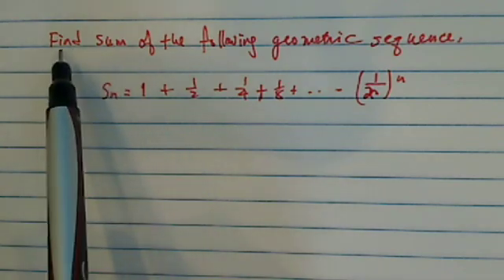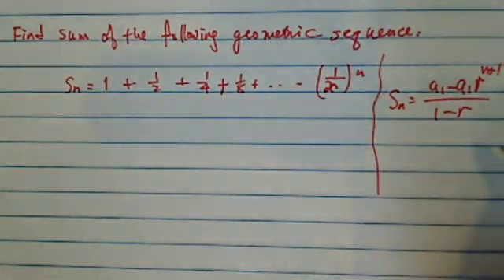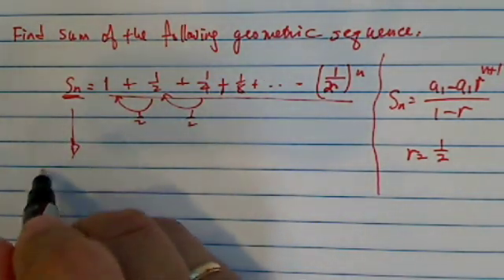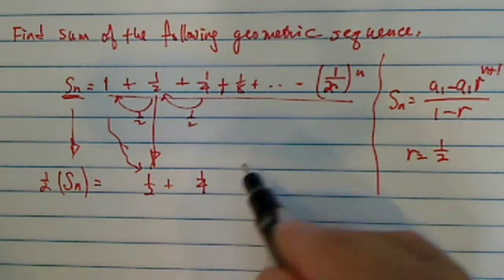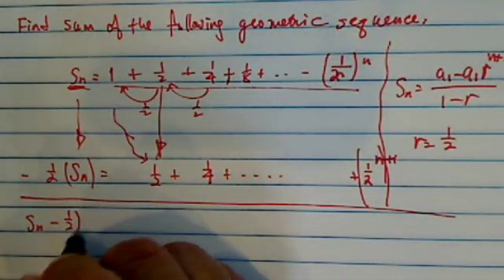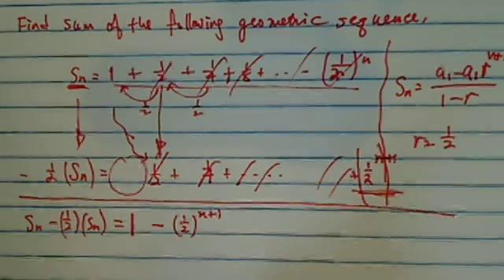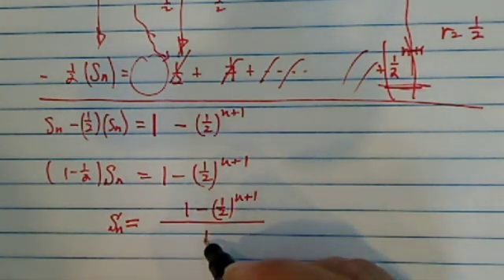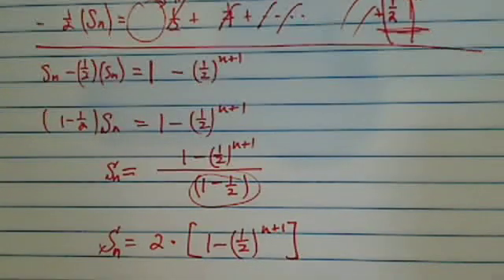*How to find sum geometric sequence??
Find the sum of the following geometric sequence:

1 + 1/2 + 1/4 + ... 1/2^n